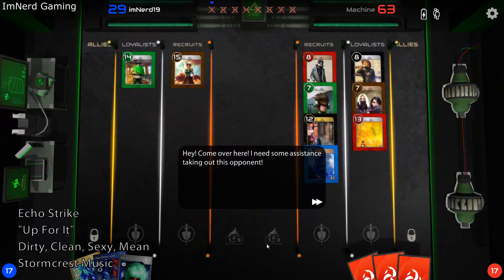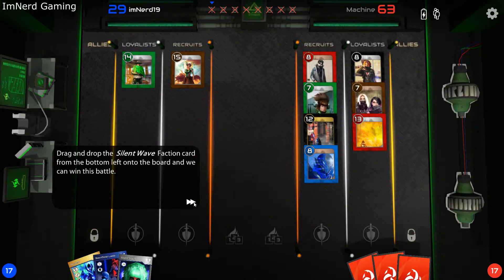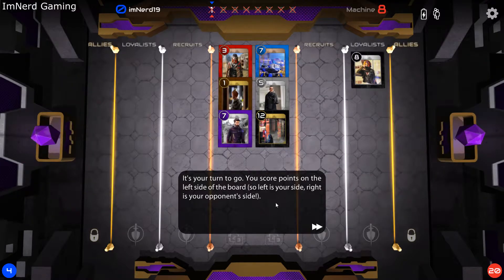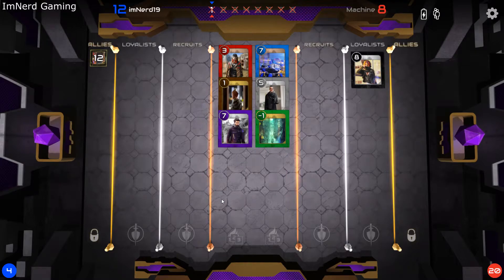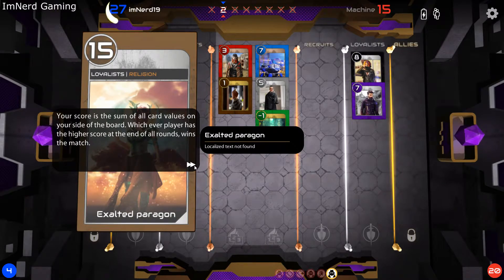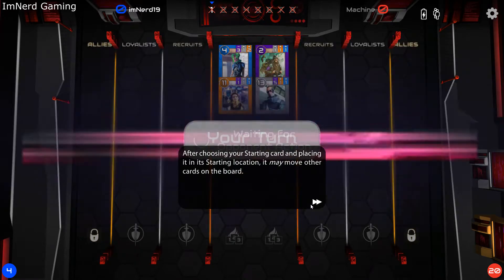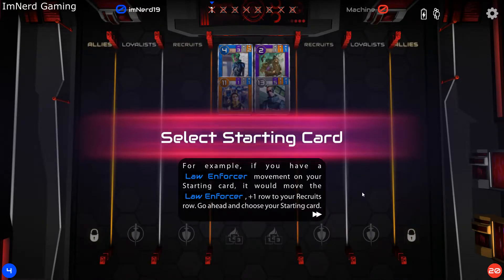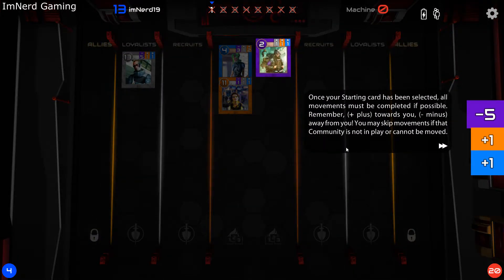Master Of Wills Gameplay | ImNerd Gaming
Master Of Wills Gameplay

Hi guys!
I'm playin new game today which is called Master Of Wills on pc
Xoxo, ImNerd Gaming

*** More Info About Master Of Wills:
Master of Wills is a strategy card game that is easy to learn but difficult to master. Set in a beautiful cyberpunk world, opposing players choose which Faction best suits their play-style. MOW doesn’t rely solely on your Faction cards but also on your ability to manipulate the movements of the shared Community cards resulting in an epic “Tug of War”.

The board is set with three rows on each side (Recruits, Loyalists, and Allies) and a neutral area in the middle. Your objective is to move as many Community cards to your side by the end of the game while using Faction cards in your hand to manipulate and influence the cards, game and your opponent. The points earned for each player on their side will determine who is the Master of Wills. Battle the AI, play the single player campaign or challenge other players in PvP arenas.